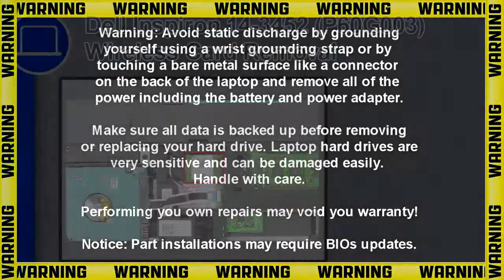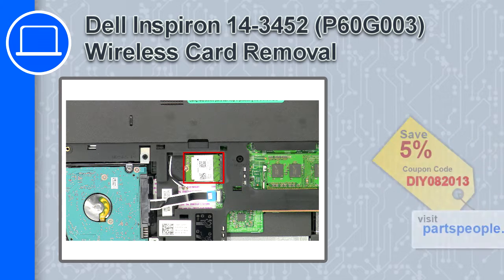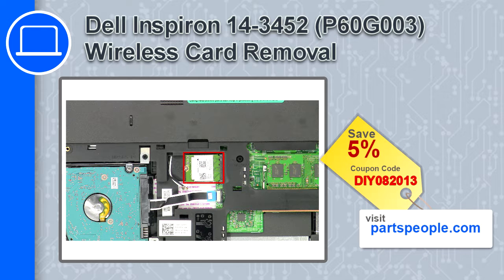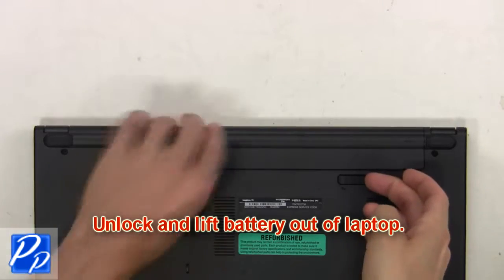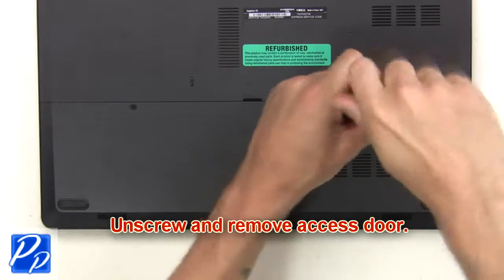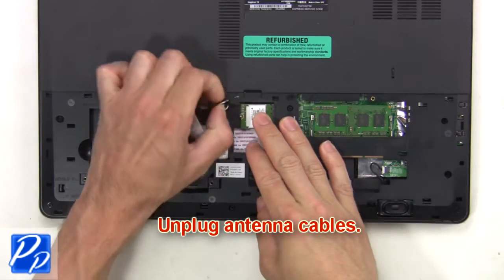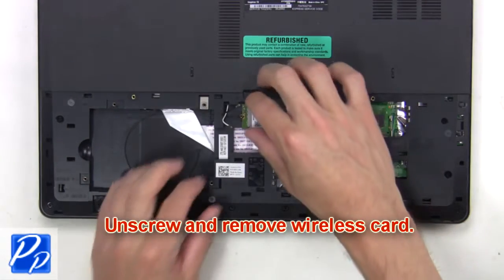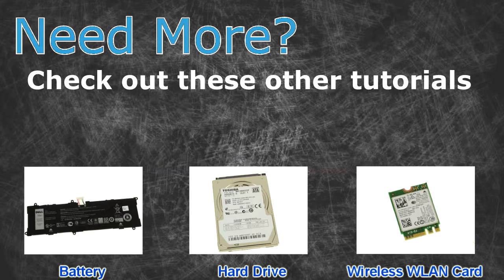Dell Inspiron 14-3452 (P60G003) Wireless WLAN Card How-To Video Tutorial